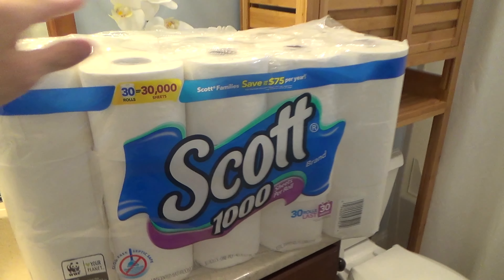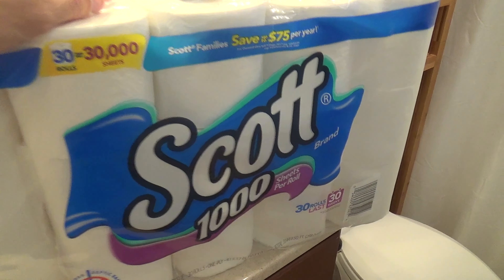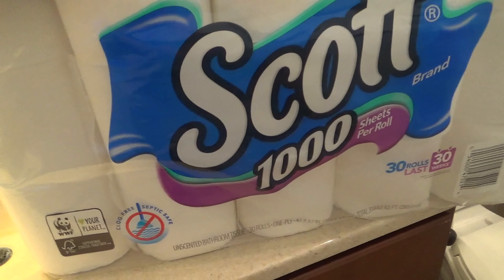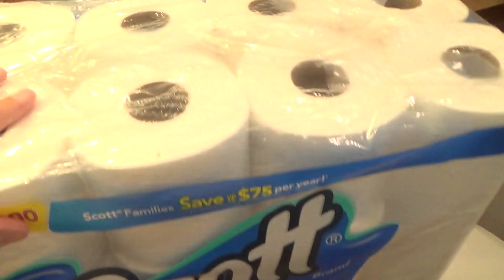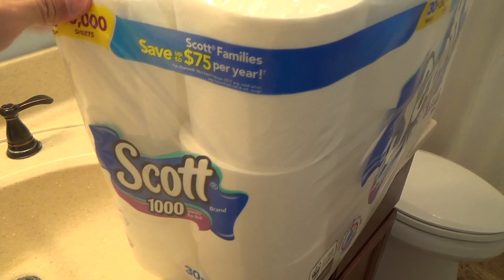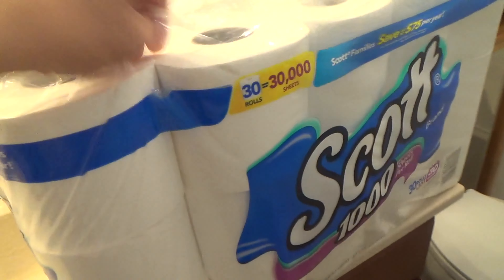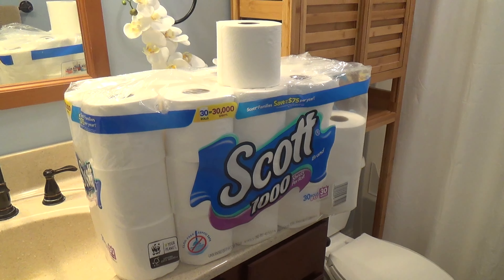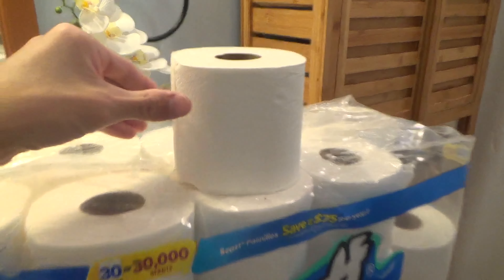SCOTT 1000 SHEETS PER ROLL TOILET PAPER CUSTOMER REVIEW BATH TISSUE SHOPPING REVIEW REVIEWS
SCOTT 1000 SHEETS PER ROLL TOILET PAPER 32 REGULAR ROLLS ON AMAZON (affiliate link with commissions earned) A customer review and closer look at my bath tissue of Scott 1000 sheets per roll toilet paper and on my channel there will be videos of all kinds of product reviews, demonstrations and walkarounds of products from stores like Amazon, Costco, Walmart, Target, Sam's Club, Dollar Tree, Big Lots and more showing what the items look like up close, their features, how they work and my general opinion of them.